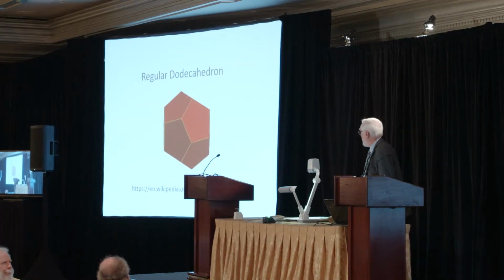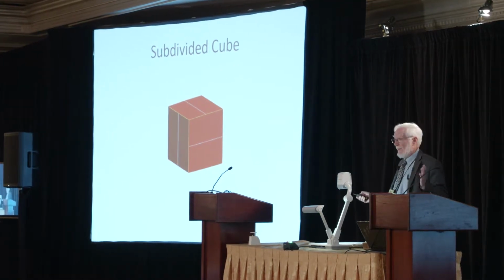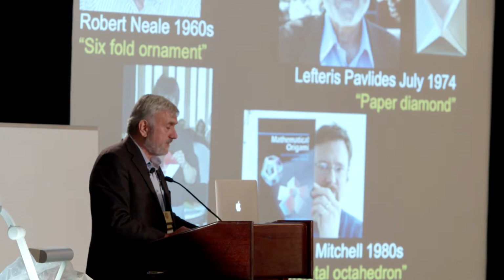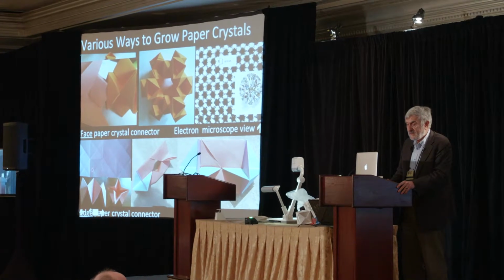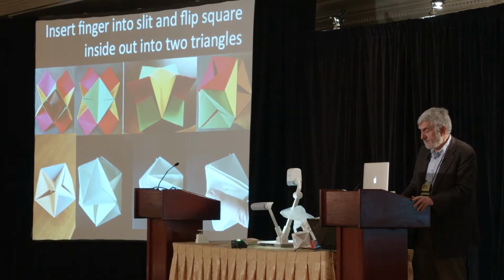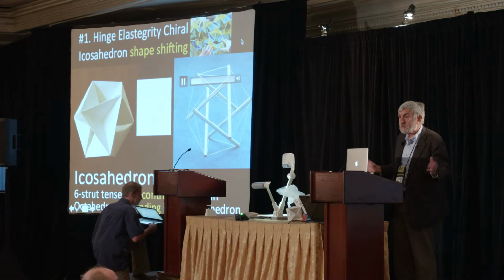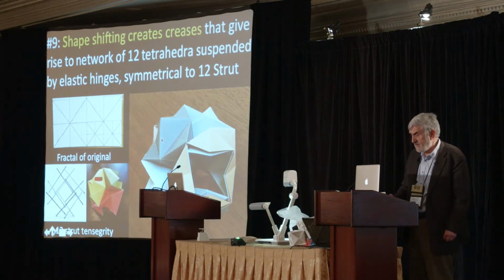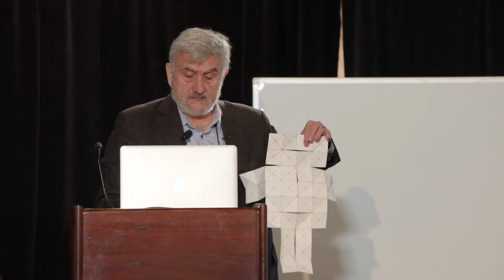Eleftherios Pavlides & Thomas Banchoff - Hinge Elastegrities Shape Shifting - G4G12 April 2016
Named by analogy to tensegrity, maintaining form integrity through tension alone, hinge-elastegrity, maintaining form integrity with elastic hinges, is created by folding and weaving a shape-memory membrane, into a network of rigid members suspended with elastic hinges. The shape-shifting qualities of the fundamental model give new insights into structures that appear in classical contexts and some new configurations.  In addition to the five regular polyhedra exhibited in specific positions of this single model, there are other shapes that appear during the transitions between different structures, showing the versatility of the original elastegrity figure. This lead, among other things, to a module for the construction of an unfolded two-dimensional polyhedral subobject in the six-dimensional hypercube, a key example constructed by the second-named author that is so closely related to the central figure of Salvador Dali's 1954 painting "Corpus Hypercubus".